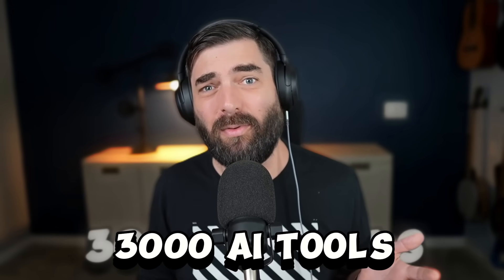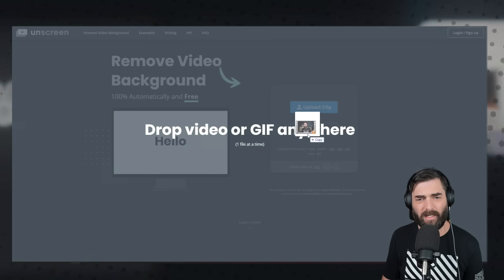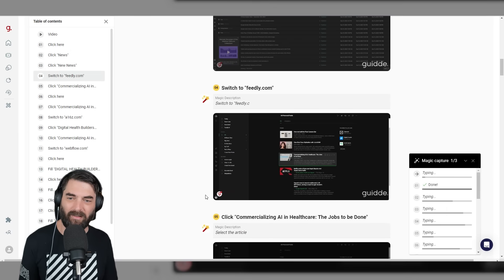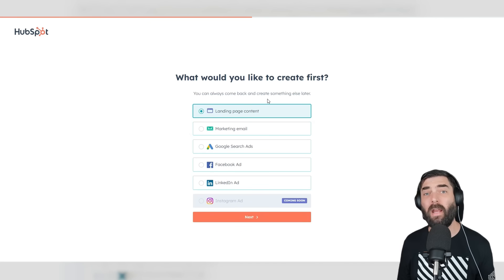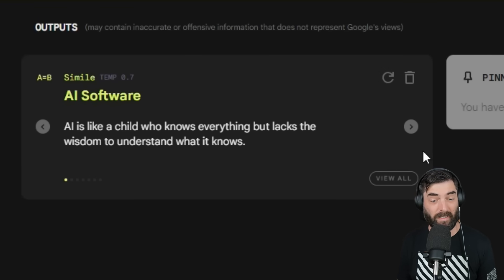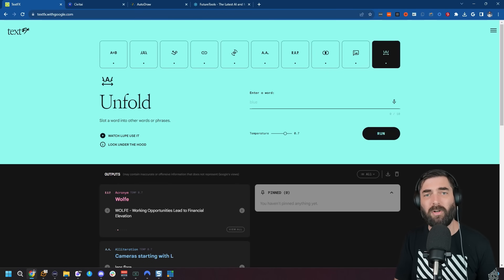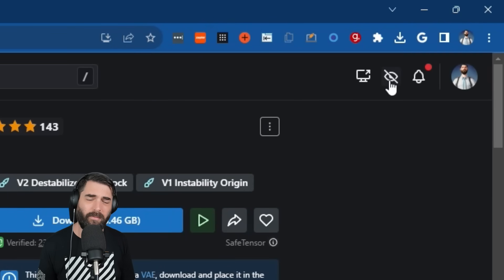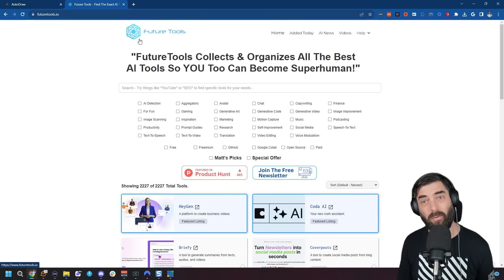7 Useful AI Tools NO ONE Talks About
Here are 7 AI tools that no one else is talking about but are actually useful!

Time Stamps:
0:00 Intro
0:33 Video Translator
2:12 No Green Screen Needed
3:17 AI Tutorial Maker
7:53 Campaign Assistant
10:15 The Cure To Creative Blocks
13:50 Generate Art With ANY Model
16:39 Fix My Drawings
18:08 Final Thoughts